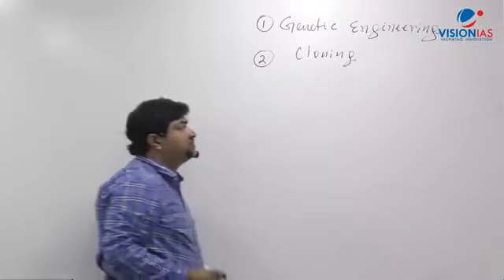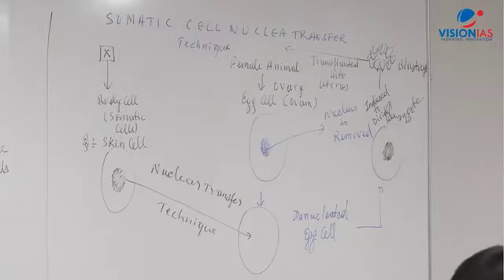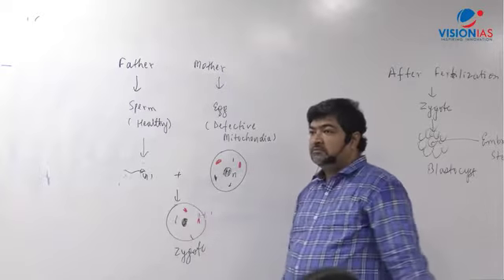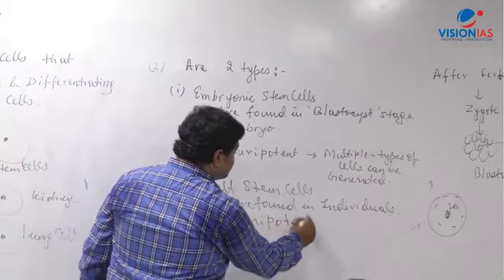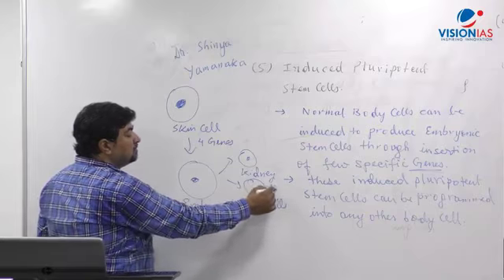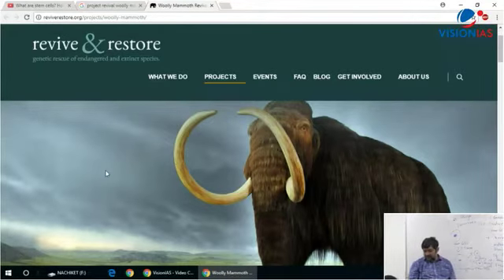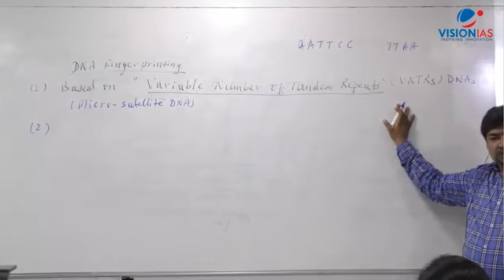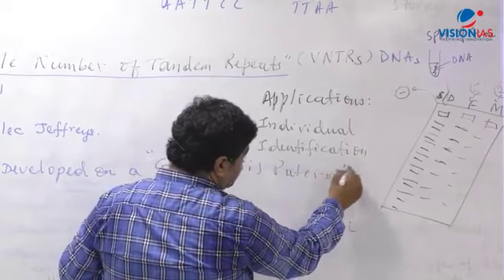VISION IAS LECTURE -6 SCIENCE AND TECH upsclecture freeupsclecture upscexam Mgd Sir